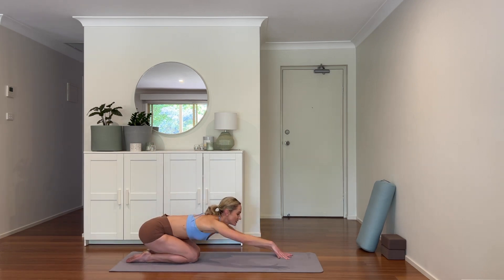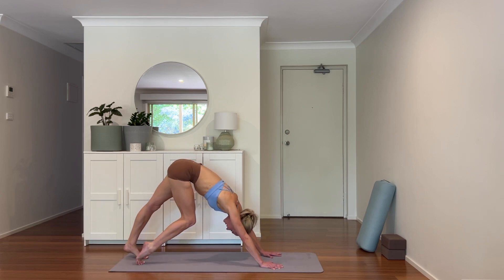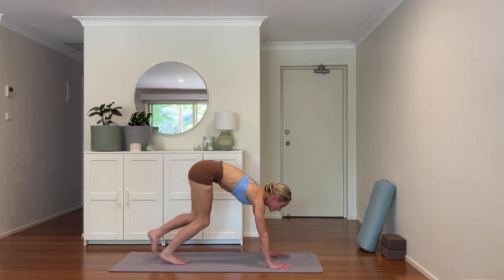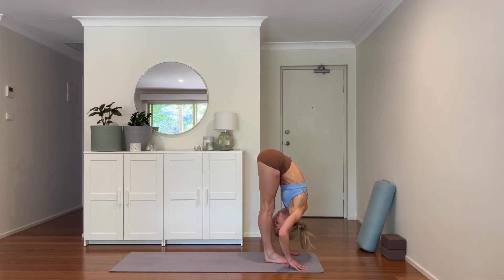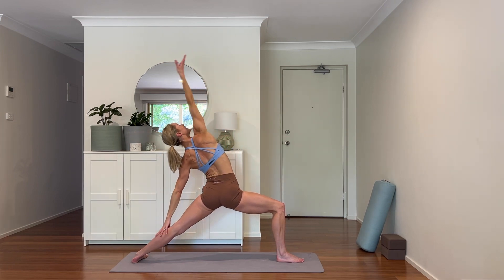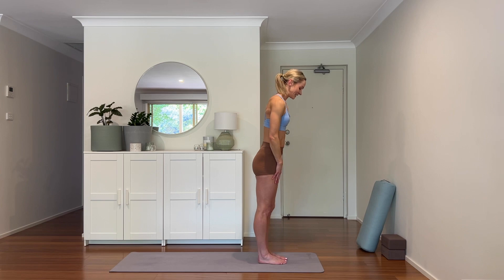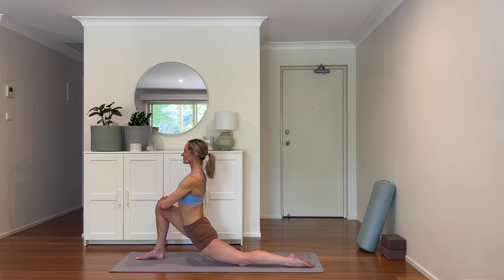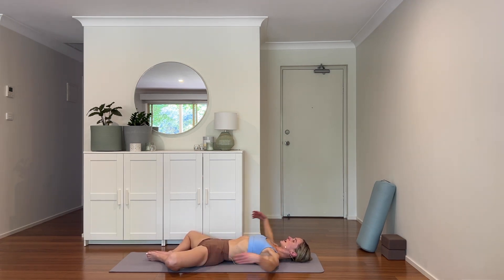30 MIN POWER VINYASA YOGA PRACTICE | Intermediate Level | SOPHIE LAVERS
Hi everyone! Welcome to this 30 minute Intermediate Level Power Vinyasa Yoga Practice. In this practice we are working with the theme 'Tapas' which means cultivating your inner fire, courage, and self-discipline to push beyond resistance to then allow you to achieve your goals, dreams and really stand in your own power. This is a great theme to work with on our yoga mats, but also important to take with us when we step back into life. We will warm up, then progress through some vinyasa sequences and standing balances, beyond slowing down with some stretches. I really hope you enjoy this one. Sophie x

Find me here on Instagram: @yoga_with_sophielavers
Find me here on YouTube: @yoga_with_sophielavers